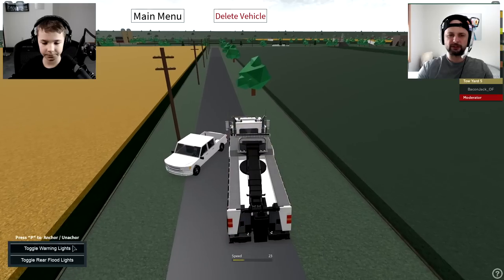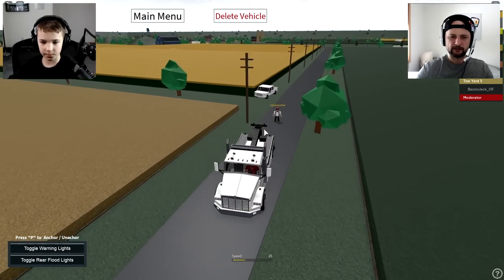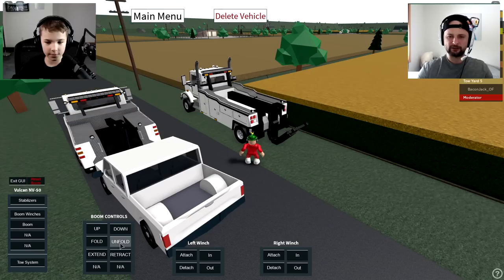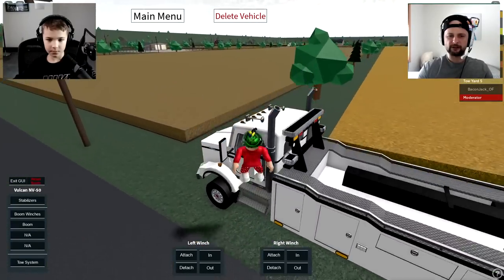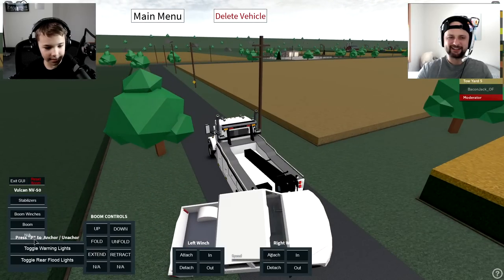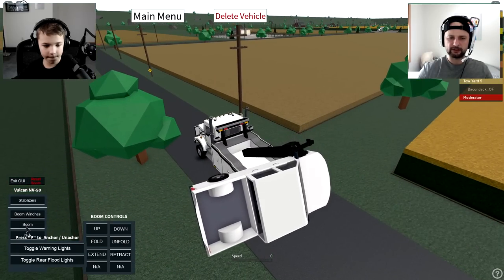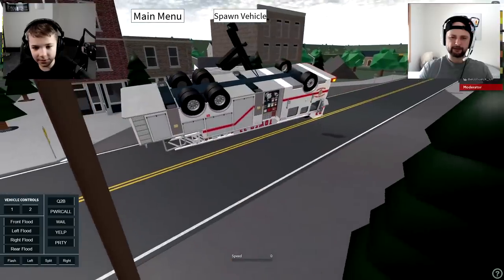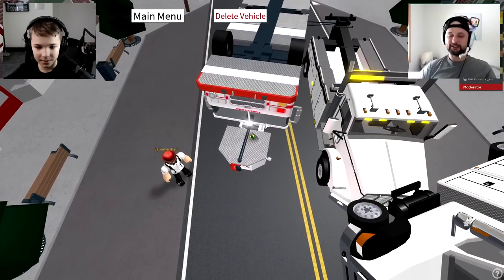Can We Rescue Cars And Trucks in Roblox Towing Simulator?!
⭐Use Star Code: BLOX4FUN ⭐

Blox4Fun